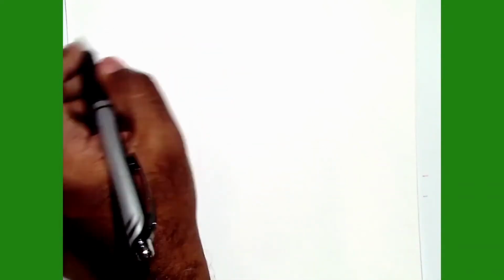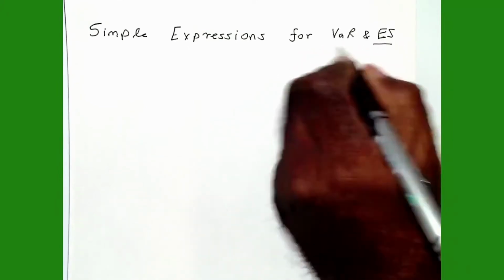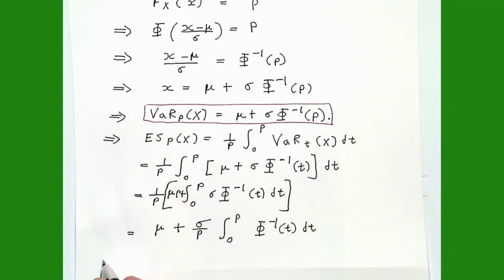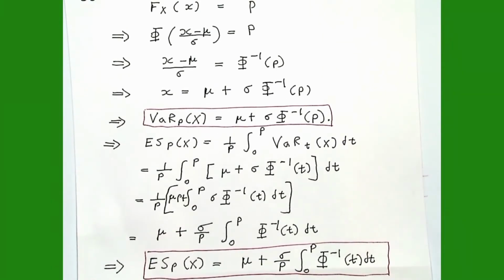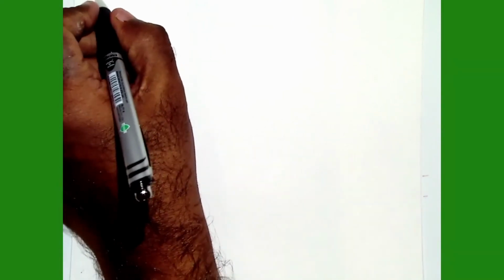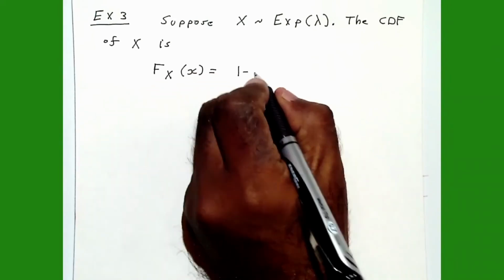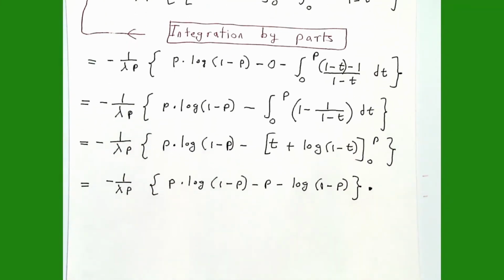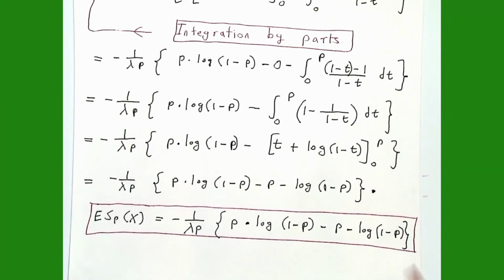Simple Expressions for Value at Risk and Expected Shortfall